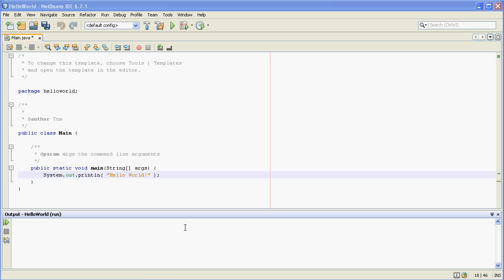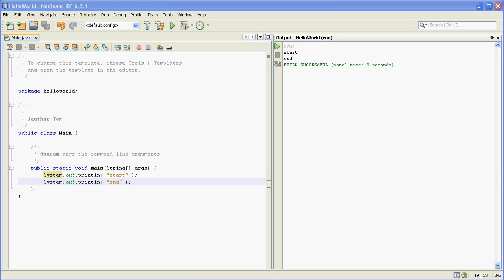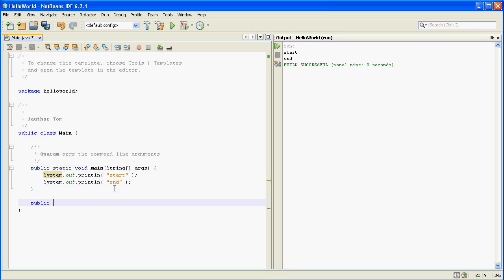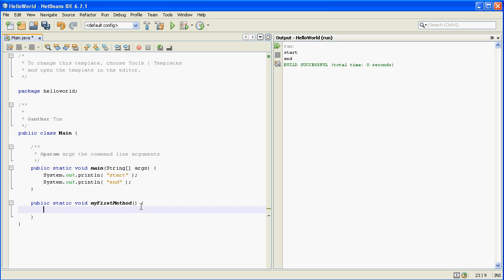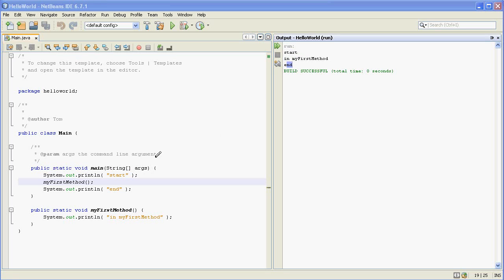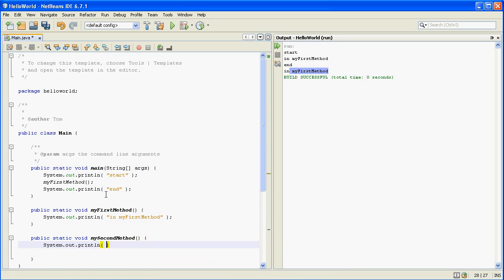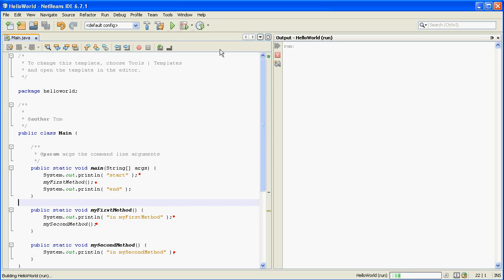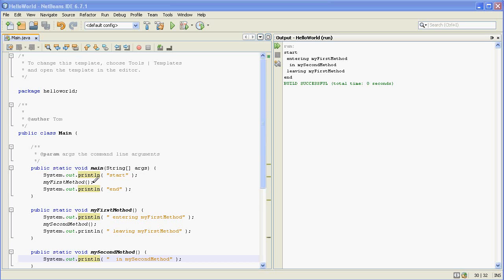Introduction to Methods in Java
Very gentle introduction to writing and calling methods in Java, using the NetBeans IDE